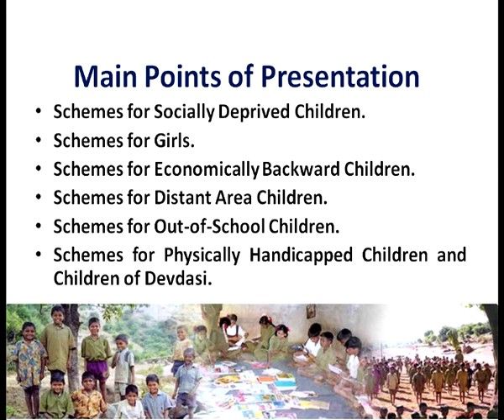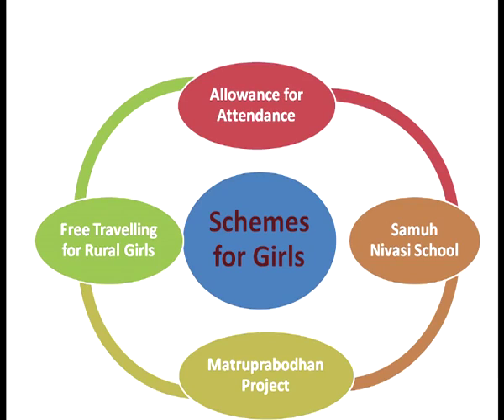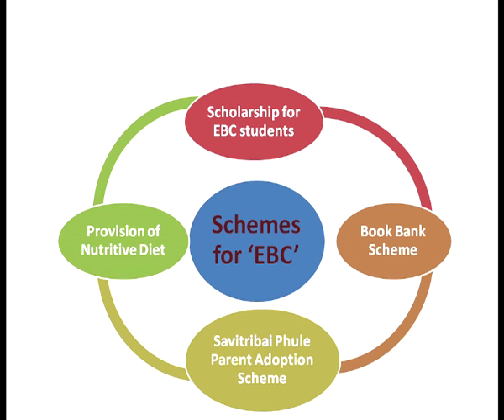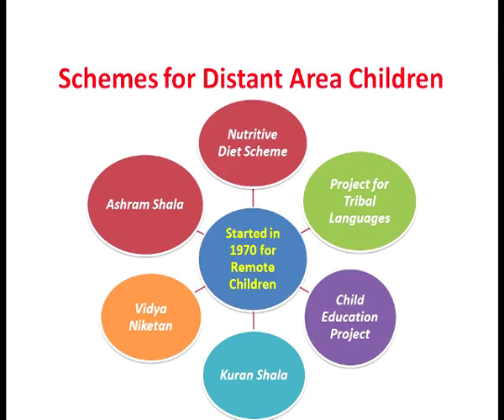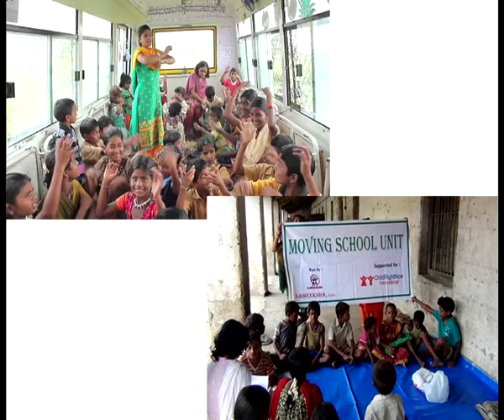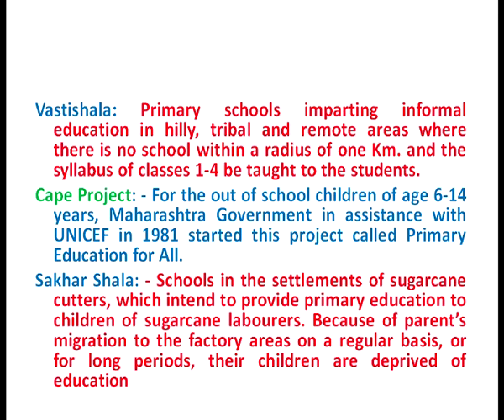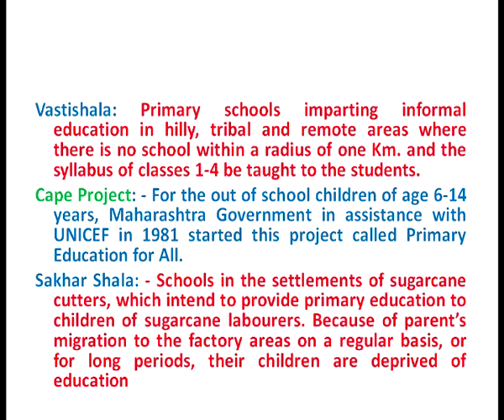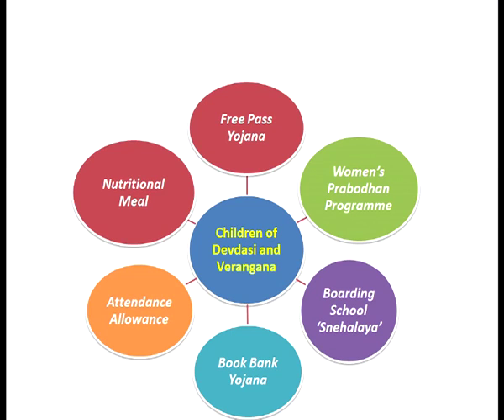COURSE 501-L 21-Projects specific to the state like maharashtra (CH_32)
Subject  : D.El.Ed.
Course name: 501: Elementary Education in India: A Socio- Cultural Perspective
Name of Presenter: Dr.vishal sood